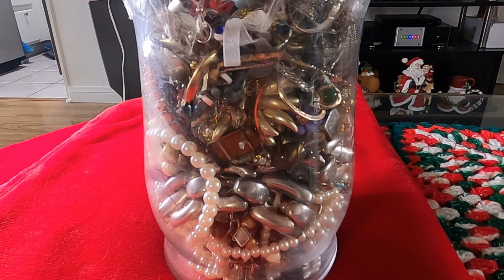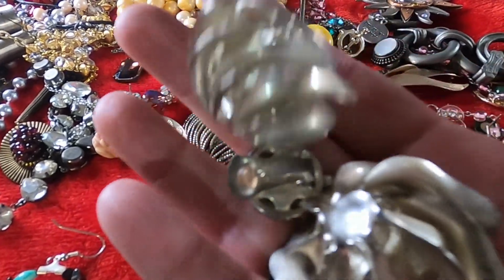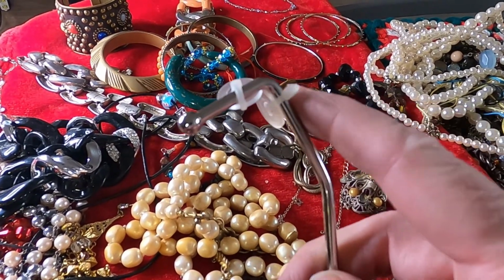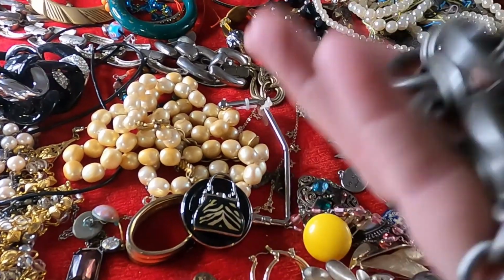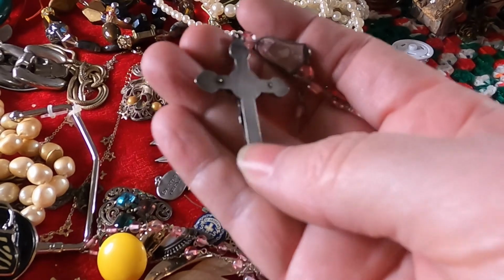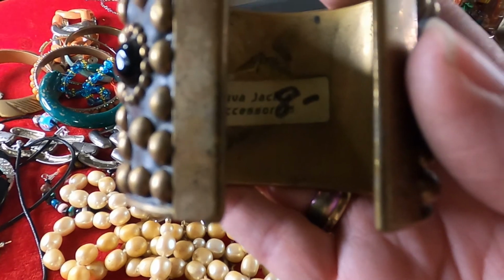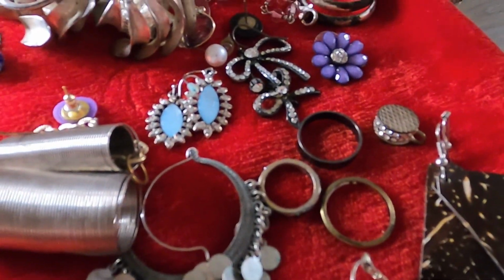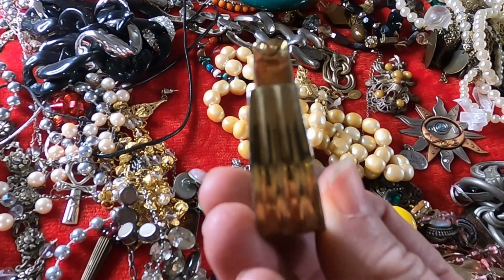Goodwill Jewelry Jar Unboxing #5 | Ugly Earrings | Rare Vintage Ben-Amun Chunky Toggle Bracelet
Jar #5. Comment if you see anything you might want to buy. I’ll list some of these items in my eBay store but I’ll give my subscribers first dibs.

eBay store

Drop us a note:

April, Alfie & Ableu
11333 Moorpark Street
PMB 195
U.S.A.